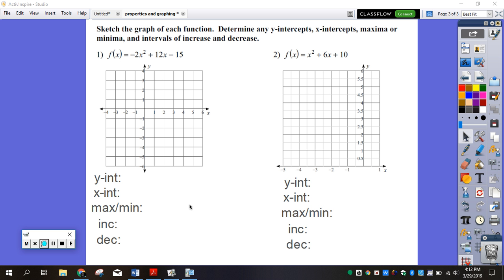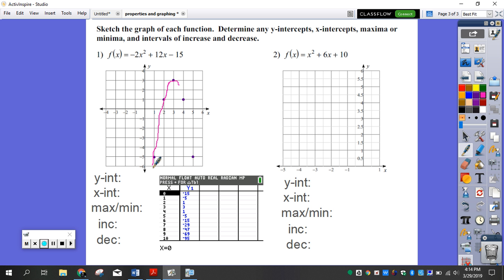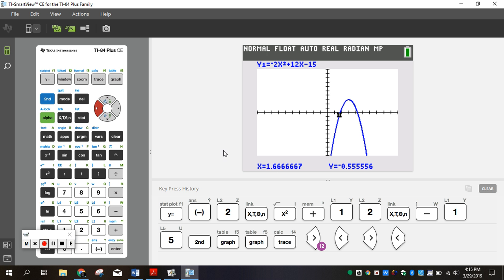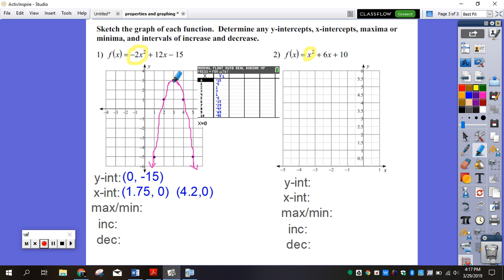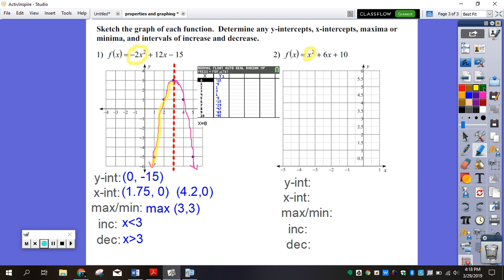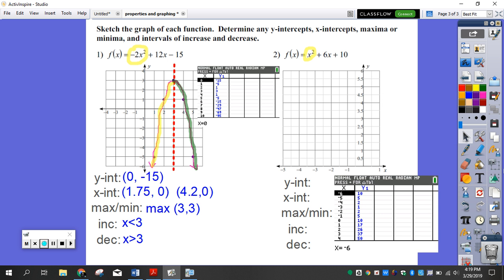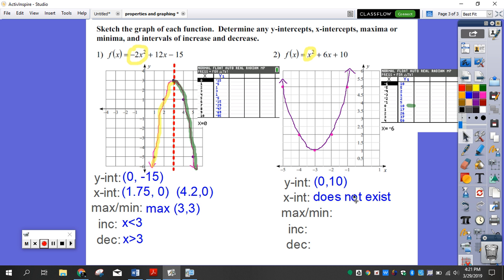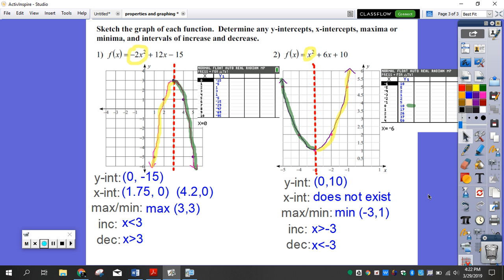graphs of quadratics